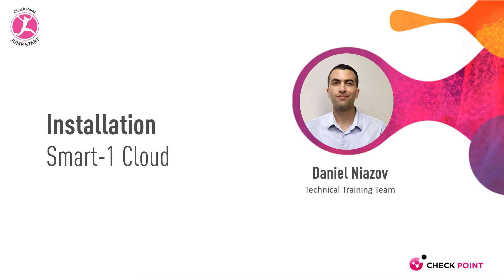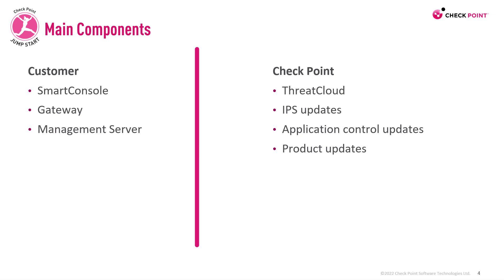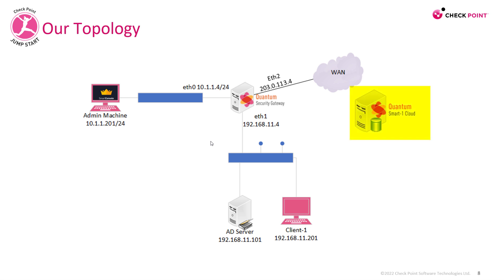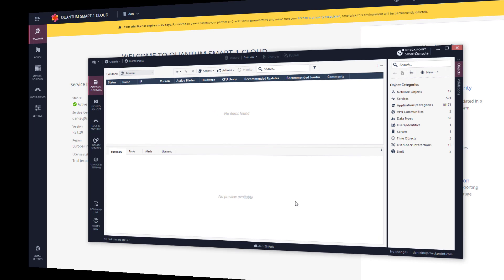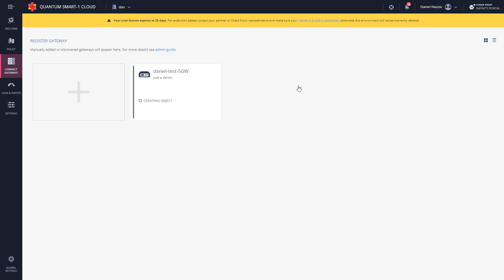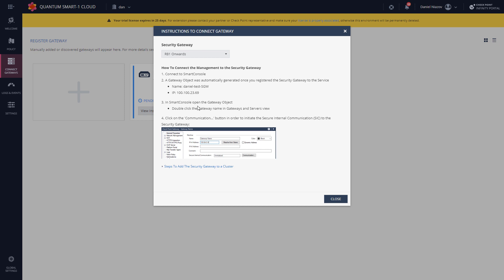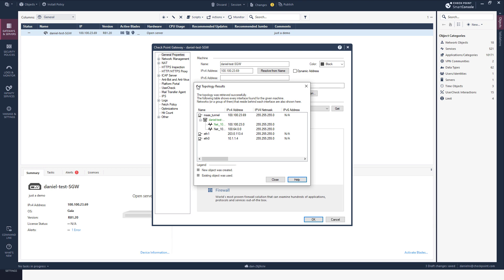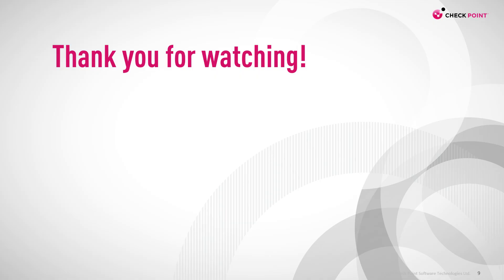Check Point Jump Start: Quantum Management – 5b- Smart-1 Cloud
Check Point's Quantum is the best Threat Prevention solution on the Market! It offers uncompromising Security, consistently preventing both known and unknown Zero-day attacks.

This course includes these modules:
1. Intro
2. Installing Gaia
3. Running the First Time Wizard.
4. Installing SmartConsole
5a. Establish SIC
5b. Smart-1 Cloud
6. Create & installing Policy
7. Enable application control blade
8. Enable IDA blade
9. Enable HTTPS Inspection
10. Enable Autonomous Threat Prevention
11. Adding License
12. CPUSE SmartConsole
13. Gathering cpinfo